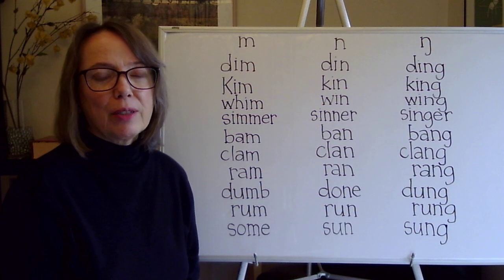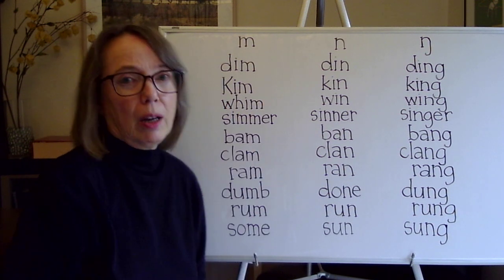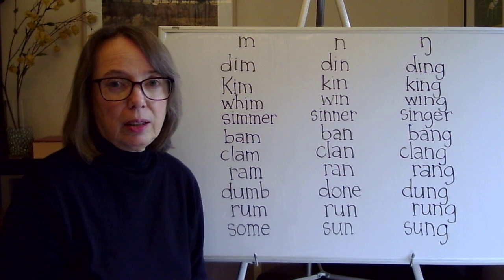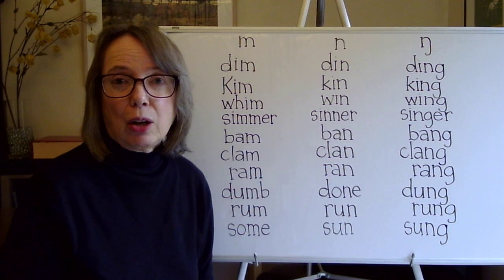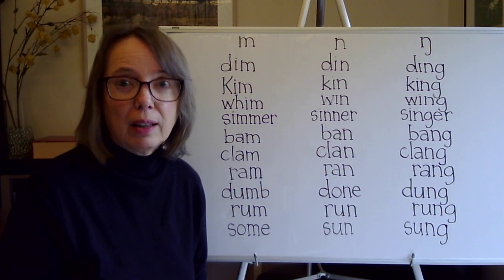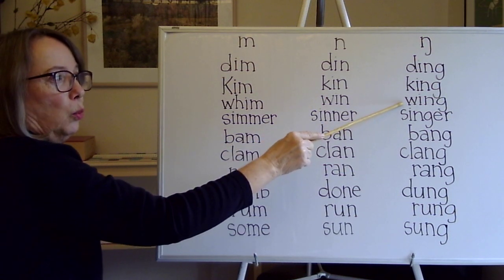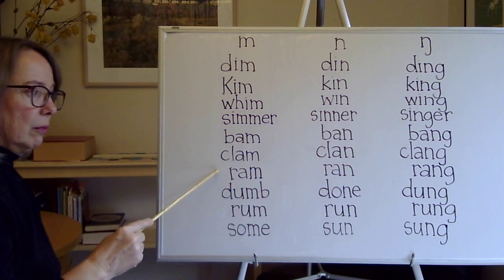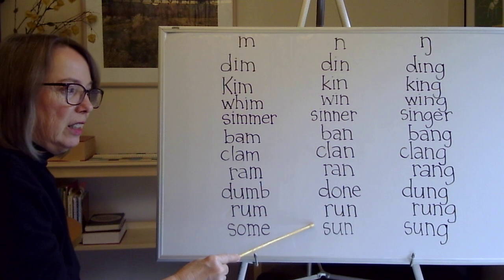m n ng DOUBLE MINIMAL PAIRS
Three English nasal sounds, [m], [n], and [ŋ] are presented in minimal pairs. Listen to these three English speech sounds.